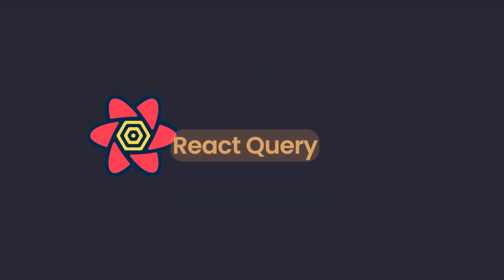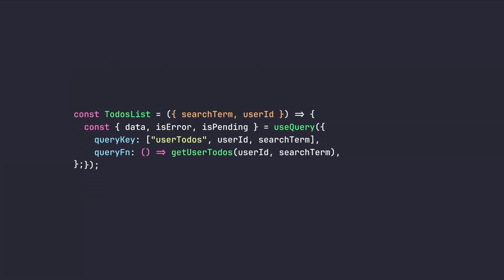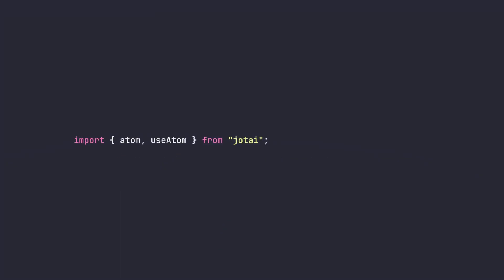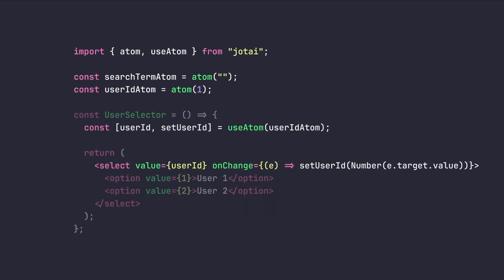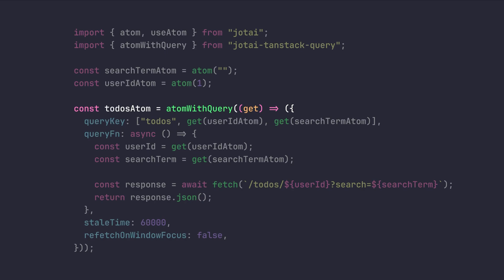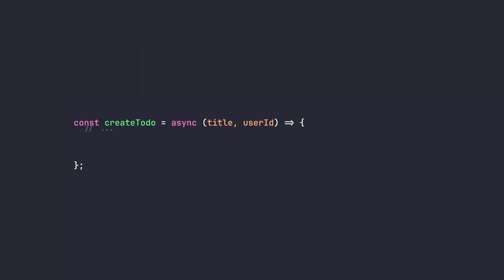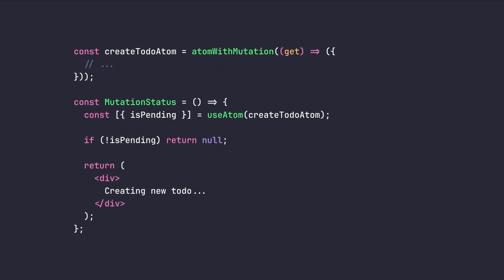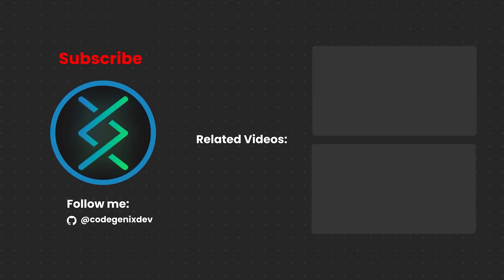How I Simplified State Management in React (React Query + Jotai)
Combining React Query with Jotai for unified global state management.